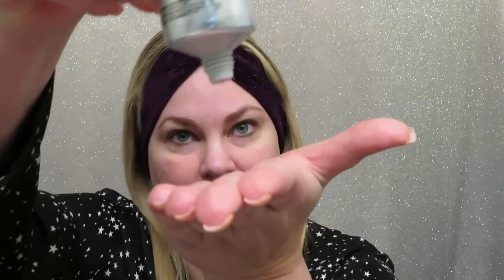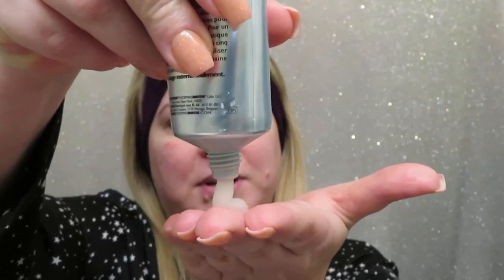Peter Thomas Roth firmx peel. Watch my skin peel off!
Watch my skin Peel off!! Literally:)

PTR makes an amazing exfoliator that makes dead skin peel off, instantly.

This gel is a very gentle and instantly effective exfoliator.
You can use it up to 3 times a week.
Excellent for all skin types.

xoxo, Lauren